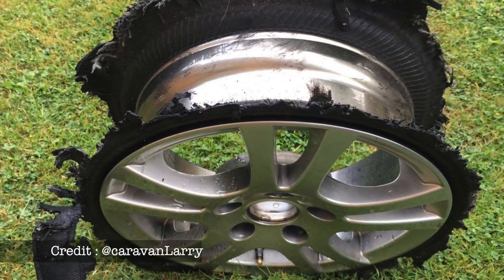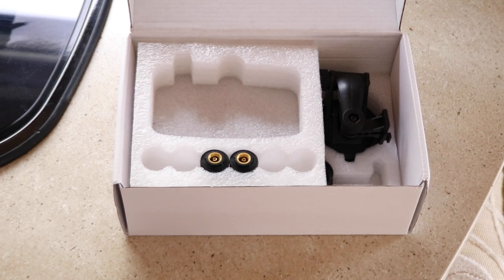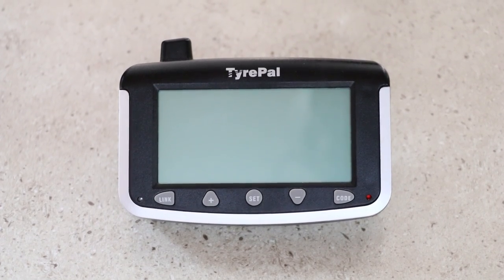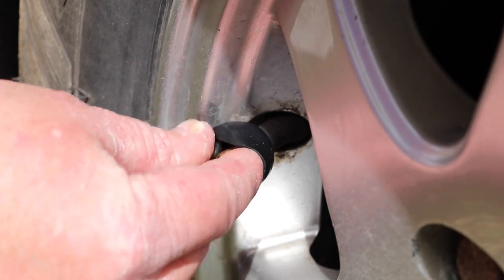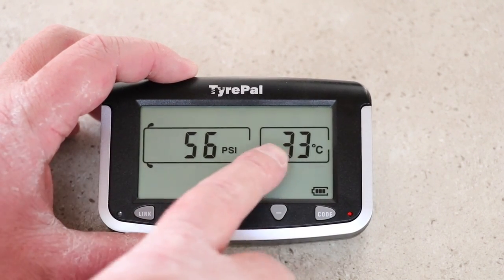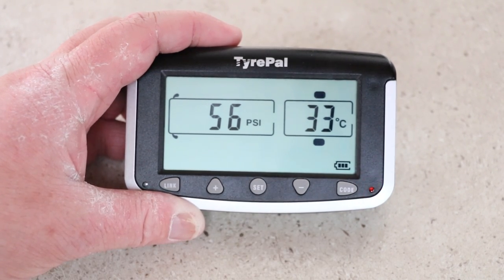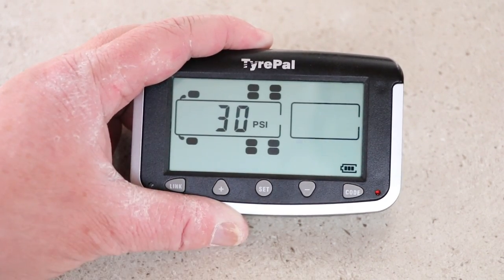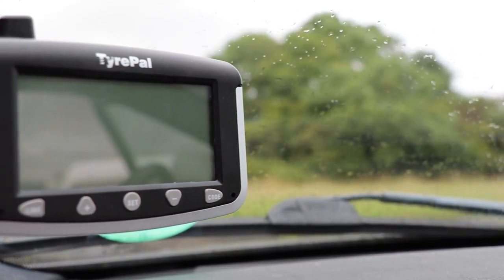Caravan Tyre Pressure Monitor with TyrePal.co.uk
TyrePal has a perfect product for monitoring tyres pressures on any caravan.